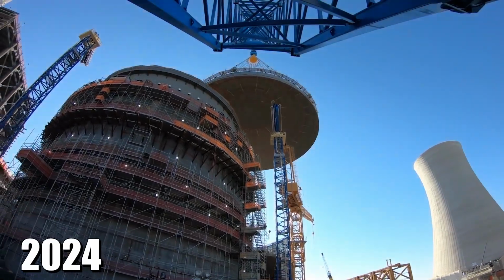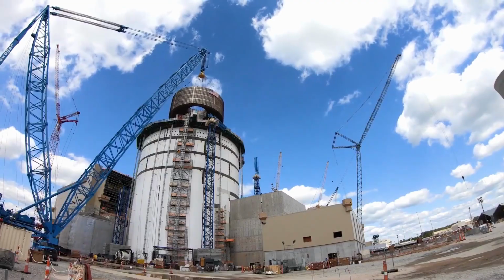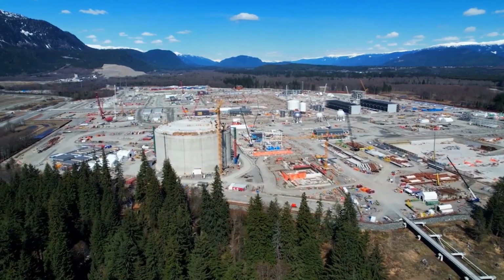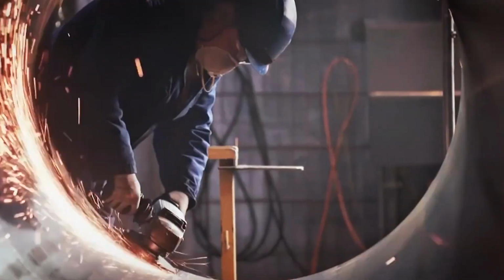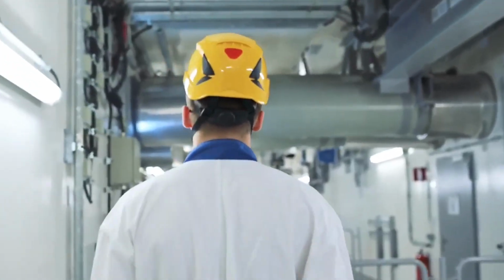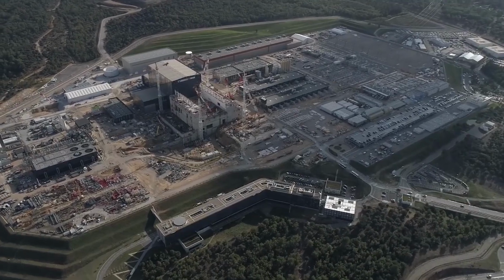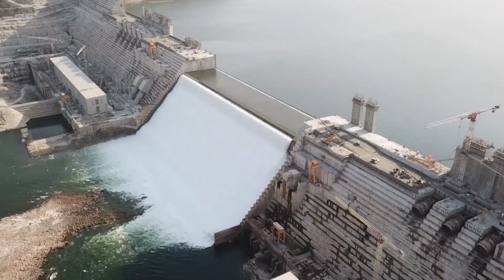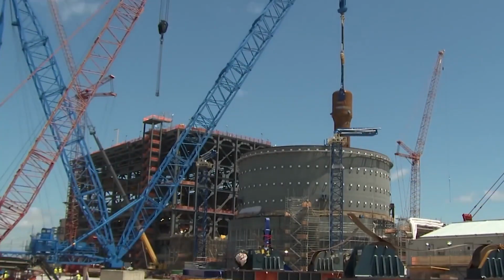The World's Largest Energy Mega Projects 2024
The world's largest energy projects are under construction, today we explore these mega projects from the biggest nuclear projects in the world to solar and wind giga projects. Join us on this journey to see how they are going to be built in this documentary

China's Massive Mega Projects - Dams, Skyscrapers And Subsea Tunnels (Documentary)